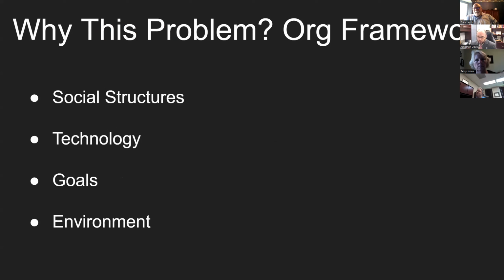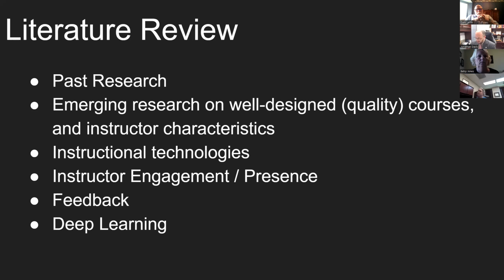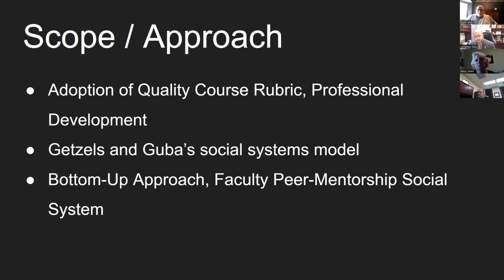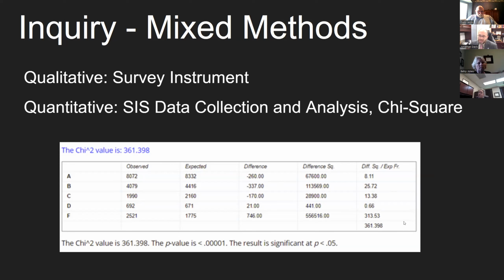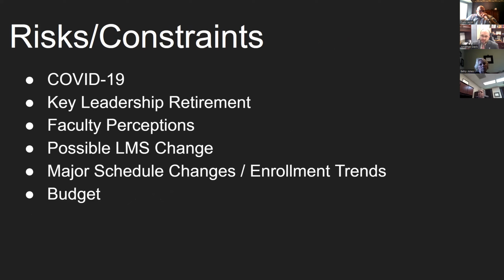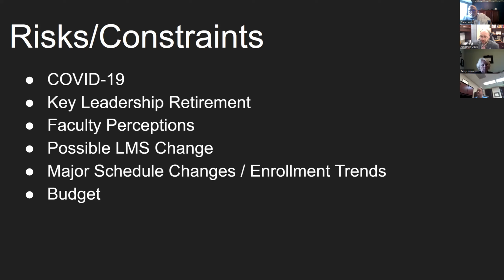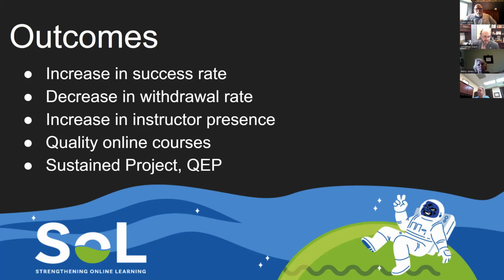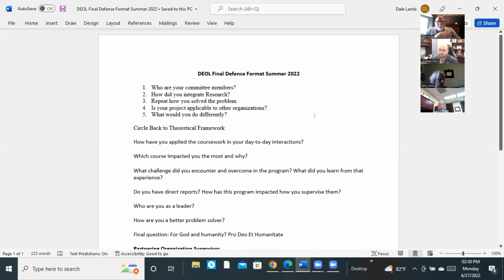Jonathan Davis Defense 6 27 22